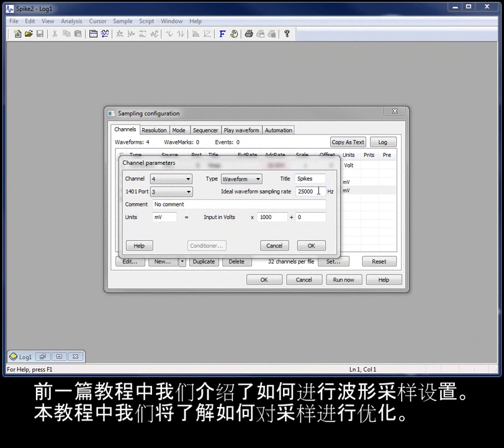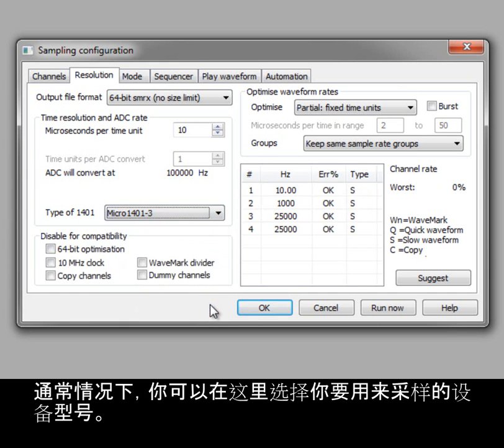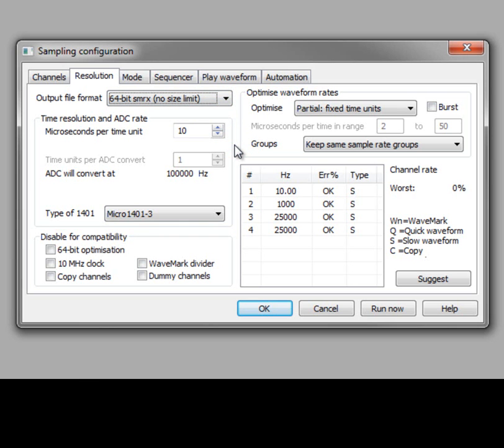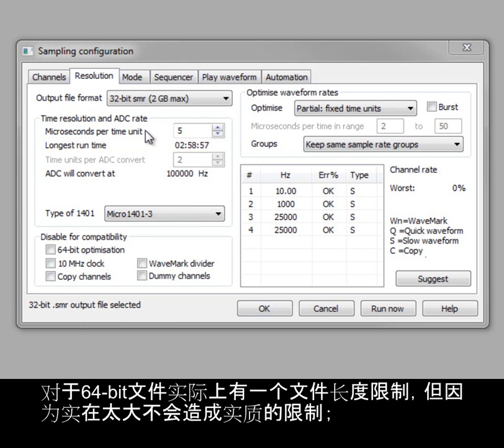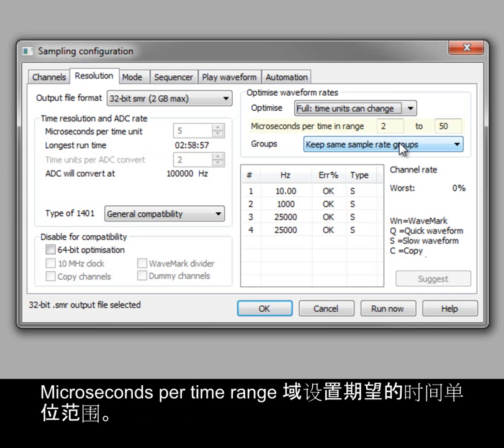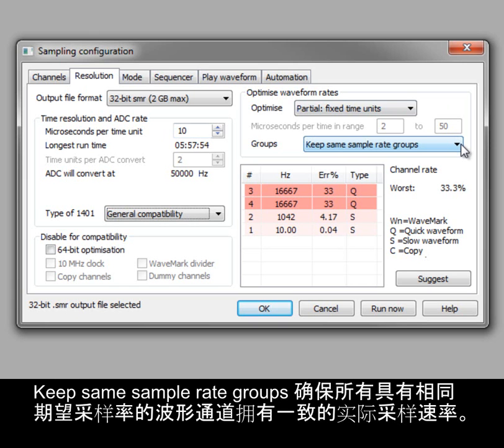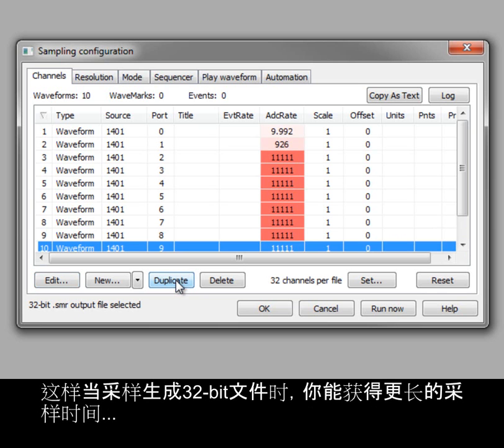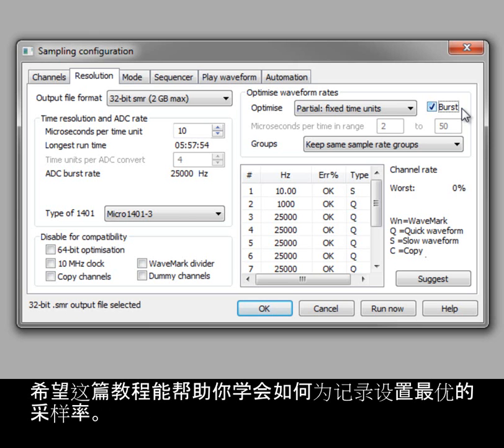Spike2 视频教程: 数据采样第2部分：优化采样速率 (SamplingResolutionC)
波形通道实际采样速率取决于时间分辨率和模数转换速率设置。你可以通过优化采样配置中分辨率标签下的许多选项来尽量逼近设定的采样率值。本视频教程将演示如何优化采样率设置。